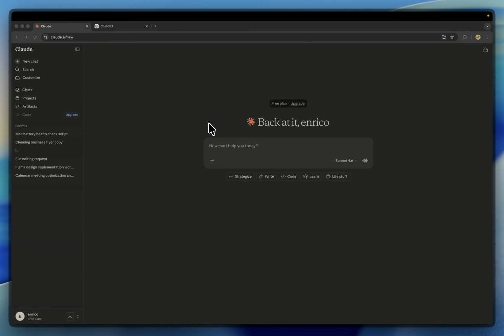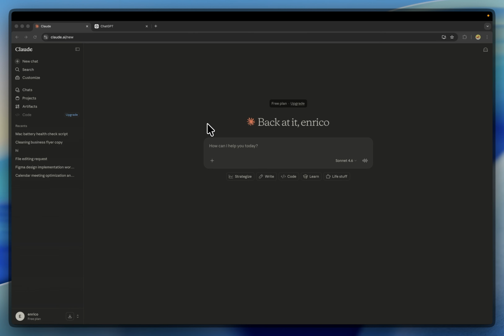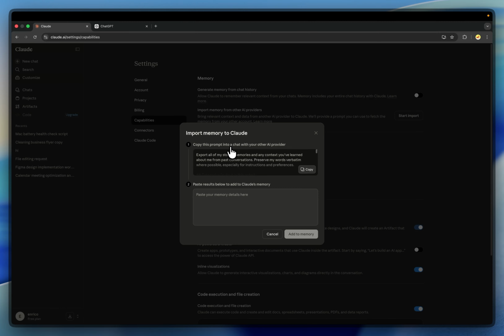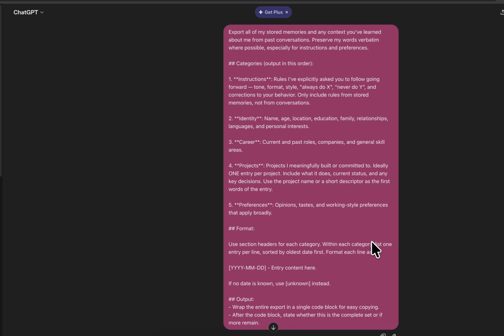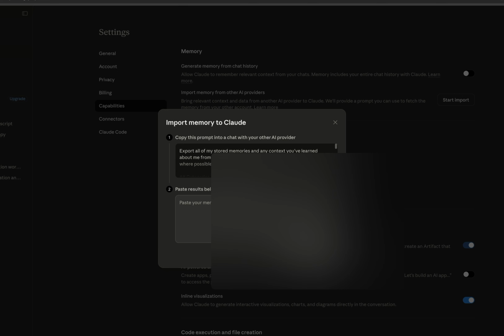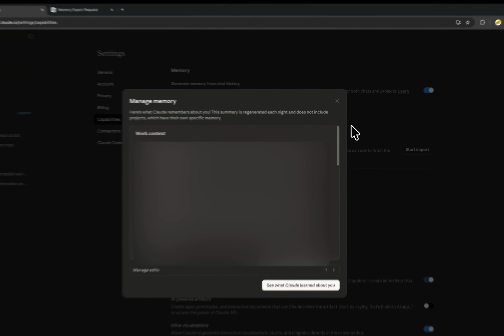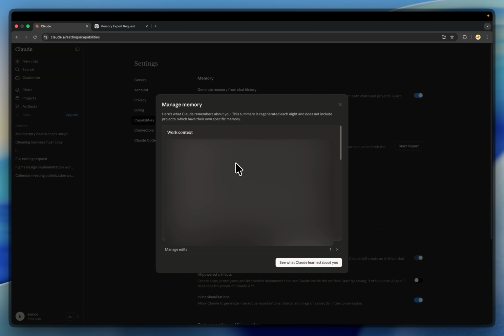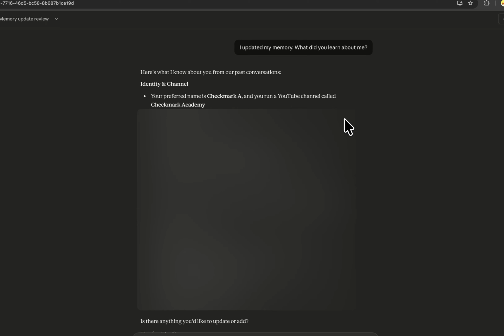How to Import Your AI Memory into Claude AI (ChatGPT)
In this quick tutorial, I’ll show you how to import your saved memory from other AI tools — like ChatGPT, Copilot, or Gemini — directly into Claude. You’ll learn where to find the import feature, how to copy the export prompt, how to paste your memory into Claude, and how to update your profile instantly.